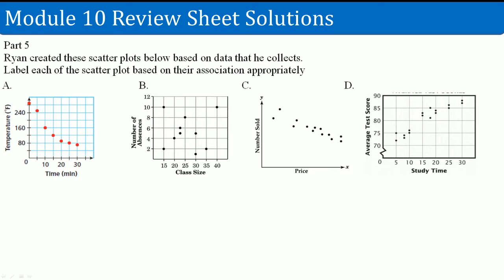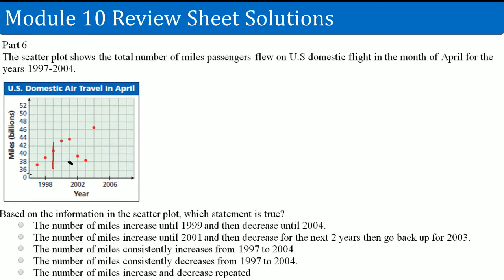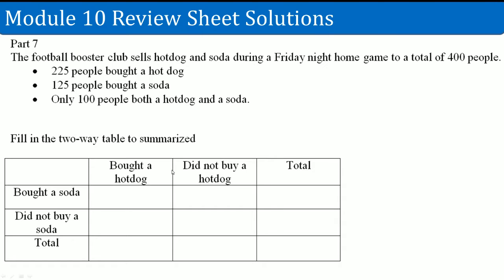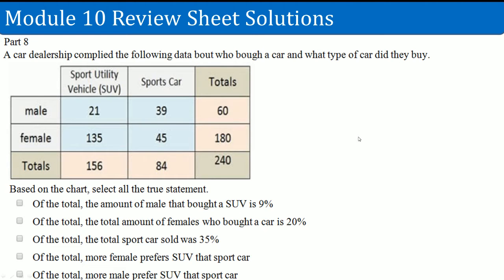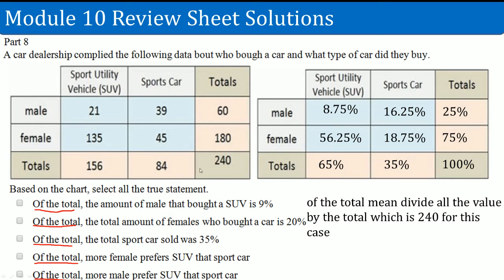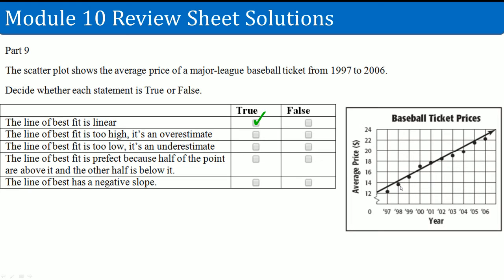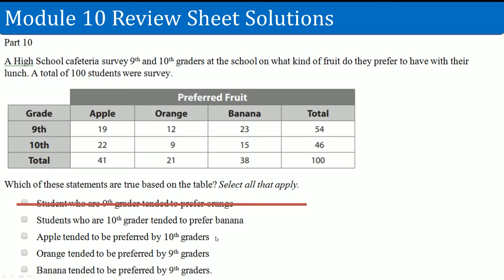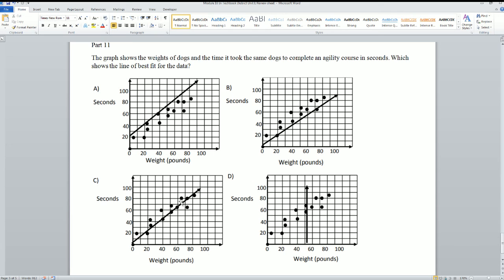page 3 to page 5 Module 10 Reviewsheet Solution